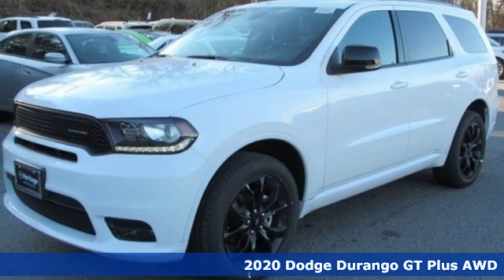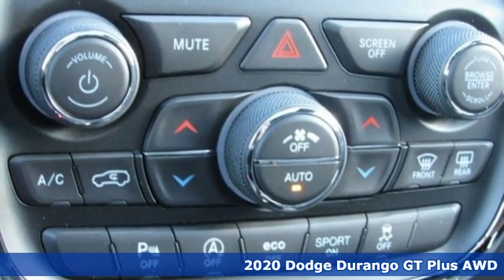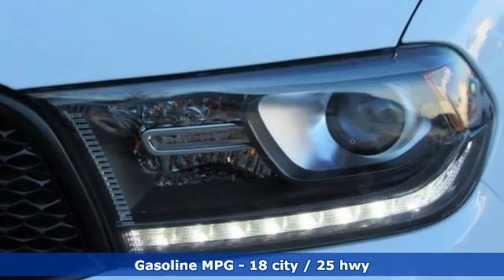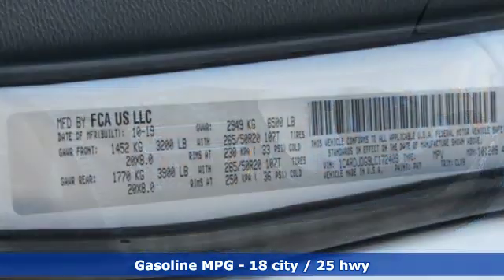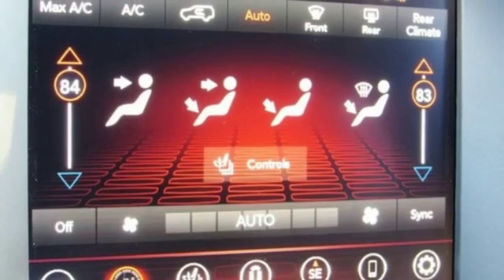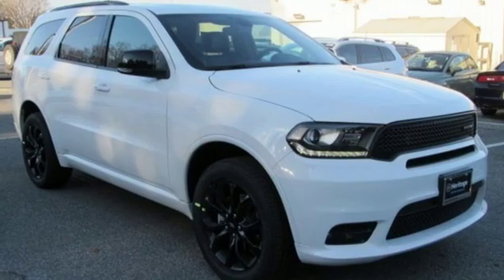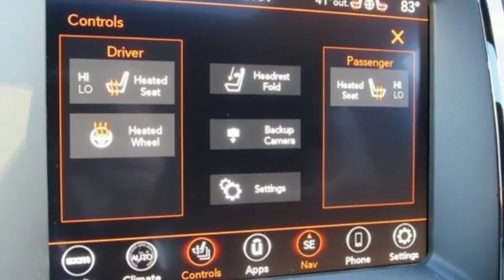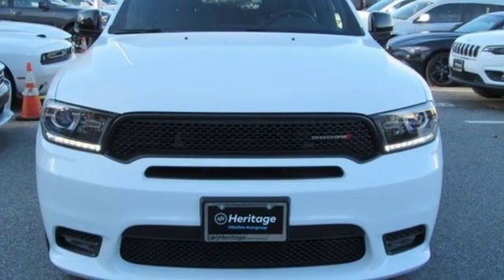2020 Dodge Durango Baltimore MD Owings Mills, MD C0172409 - SOLD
Year: 2020
Make: Dodge
Model: Durango
Trim: GT
Engine: 3.6L V6 24V VVT
Transmission: 8-Speed Automatic
Color: White
Interior: Black
Stock #: C0172409
VIN: 1C4RDJDG9LC172409
Blacktop Package (Gloss Black Badges, Gloss Black Exterior Mirrors, GT Gloss Black Badging, and Wheels: 20" x 8.0" High Gloss Black Aluminum), Premium Group (1-Year SiriusXM Guardian Trial, 4G LTE Wi-Fi Hot Spot, 506 Watt Amplifier, 5-Year SiriusXM Traffic Service, 5-Year SiriusXM Travel Link Service, 8.4" Touchscreen Display, 9 Alpine Amplified Speakers w/Subwoofer, Apple CarPlay, Black Roof Rails, For Details Visit DriveUconnect.com, Google Android Auto, GPS Antenna Input, GPS Navigation, HD Radio, Integrated Center Stack Radio, Integrated Roof Rail Crossbars, Integrated Voice Command w/Bluetooth, Power Sunroof, Radio: Uconnect 4C Nav w/8.4" Display, SiriusXM Satellite Radio, SiriusXM Traffic Plus, SiriusXM Travel Link, and USB Host Flip), Quick Order Package 2BE GT Plus (115V Auxiliary Power Outlet, 180 Amp Alternator, Auto-Dimming Exterior Driver Mirror, Bright Cargo Area Scuff Pads, Bright Front Door Sill Scuff Pads, Dual Remote USB Port - Charge Only, Exterior Mirrors w/Memory, Exterior Mirrors w/Supplemental Signals, Heated Front Seats, Heated Second Row Seats, Heated Steering Wheel, Leather Suede Bucket Seats, Power 6x9 Multi-Function Foldaway Mirrors, Power 8-Way Driver Memory 6-Way Passenger Seats, Power Driver/Passenger 4-Way Lumbar Adjust, Power Liftgate, Radio/Driver Seat/Mirrors Memory, Remote Start System, Security Alarm, and Sun Visors w/Illuminated Vanity Mirrors), AWD, 3.45 Rear Axle Ratio, 3rd row seats: split-bench, 4-Wheel Disc Brakes, 6 Speakers, ABS brakes, Air Conditioning, AM/FM radio: SiriusXM, Anti-whiplash front head restraints, Auto-dimming Rear-View mirror, Automatic temperature control, Blind Spot & Cross Path Detection, Brake assist, Bumpers: body-color, Cloth Low-Back Bucket Seats, Compass, Delay-off headlights, Driver door bin, Driver vanity mirror, Dual front impact airbags, Dual front side impact airbags, Electronic Stability Control, Emergency communication system: Roadside Assistance/9-1-1 Call, Four wheel independent suspension, Front anti-roll bar, Front Bucket Seats, Front Center Armrest w/Storage, Front dual zone A/C, Front fog lights, Front License Plate Bracket, Front reading lights, Fully automatic headlights, Heated door mirrors, Illuminated entry, Knee airbag, Low tire pressure warning, Occupant sensing airbag, Outside temperature display, Overhead airbag, Overhead console, Panic alarm, ParkView Rear Back-Up Camera, Passenger door bin, Passenger vanity mirror, Power door mirrors, Power driver seat, Power steering, Power Windows, Radio: Uconnect 4 w/7" Display, Rear air conditioning, Rear anti-roll bar, Rear Parking Sensors, Rear reading lights, Rear seat center armrest, Rear window defroster, Rear window wiper, Remote keyless entry, Speed control, Speed-Sensitive Wipers, Split folding rear seat, Spoiler, Steering wheel mounted audio controls, Tachometer, Telescoping steering wheel, Tilt steering wheel, Traction control, Trip computer, Variably intermittent wipers, and Wheels: 20" x 8.0" Satin Carbon - Design 1. *Your additional costs are sales tax, tag and title fees for the state in which the vehicle will be registered, freight (Maryland vehicles only--see below for specific charges), any dealer-installed options (if applicable) and a dealer processing fee ($299 Maryland; not required by law); ($144 Pennsylvania). Freight charges: $1,495 (all new Chrysler, Dodge & Jeep models); $1,695 (all new RAM models). Prices are subject to change, and prior sales are excluded from these offers. While every reasonable effort is made to ensure the accuracy of this information, we are not responsible for any errors o brbrEvery Internet Price includes current applicable manufacturer rebates and incentives, but certain conditions apply to some of these offers. The offers and conditions on this vehicle are: $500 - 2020 MY Military Program 39CLB. Exp. 01/02/2020, $1,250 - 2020 National Retail Consumer Cash 20CL1. Exp. 12/02/2019, $750 - Chrysler Capital 2020 Bonus Cash 20CL5. Exp. 12/02/2019

Address:
11234